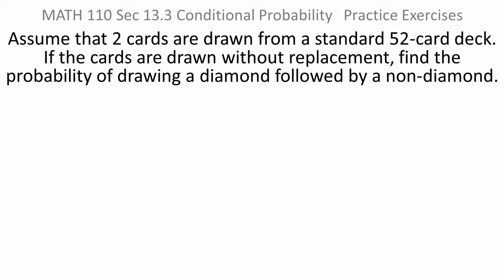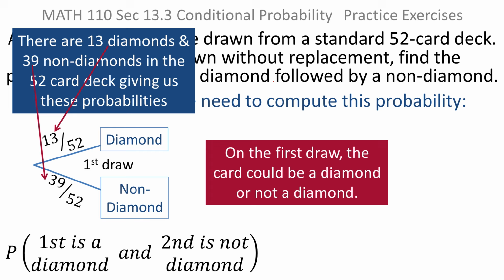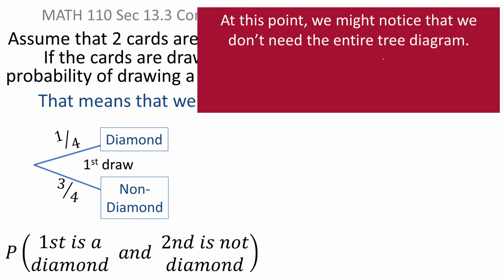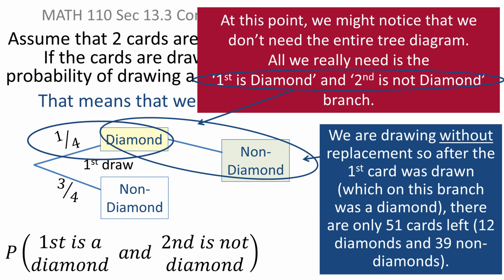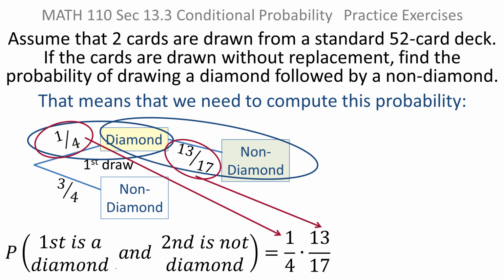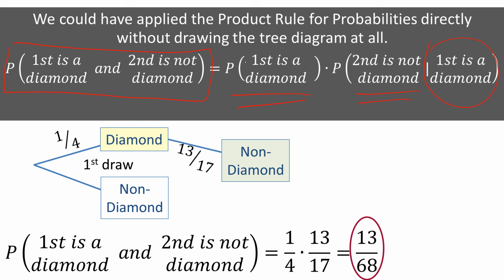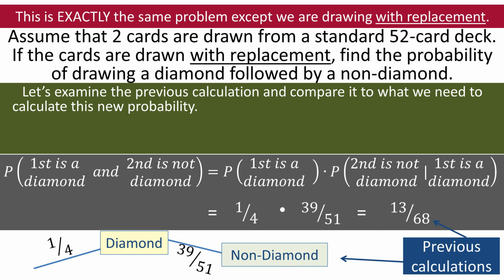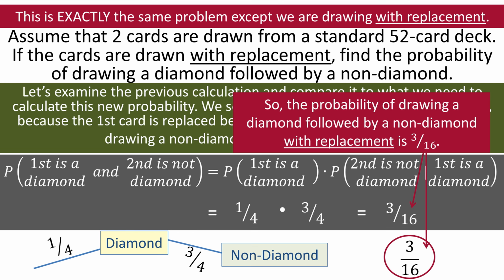Probability: P(A and B) with cards